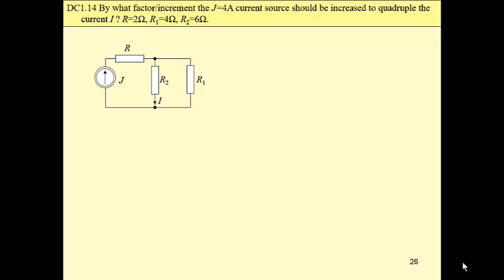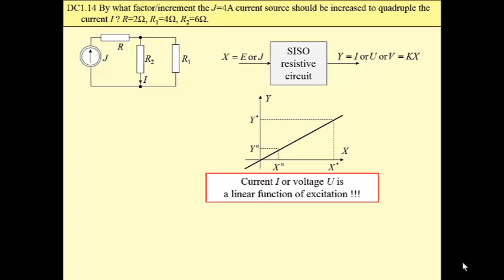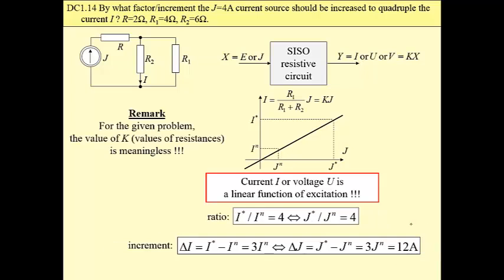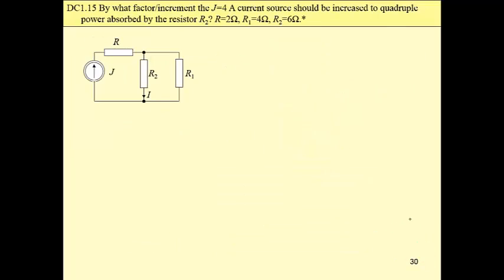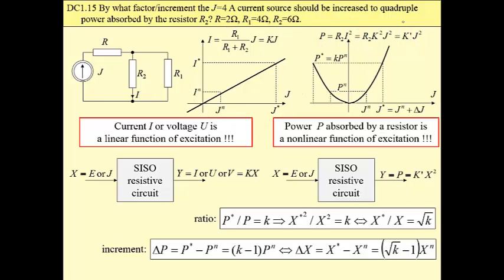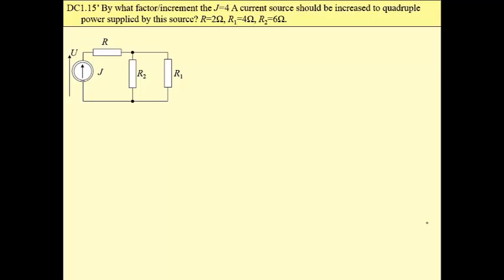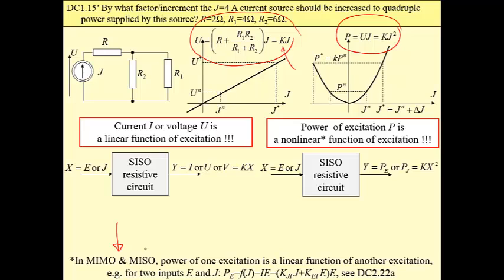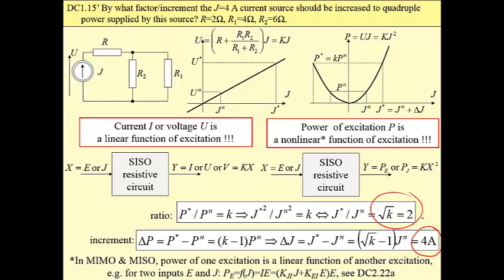DC Circuit Analysis - DC1.14,15,15'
Relationship between a SISO resistive circuit excitation and the response: current or power